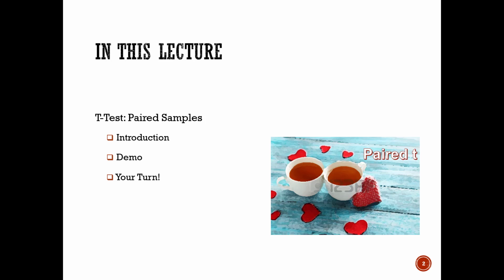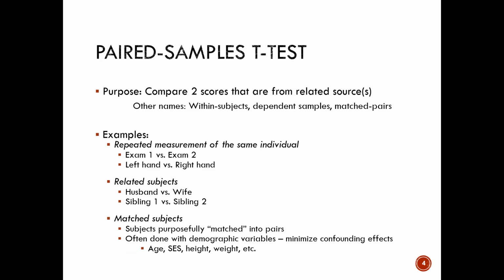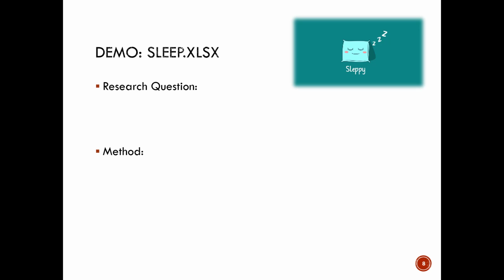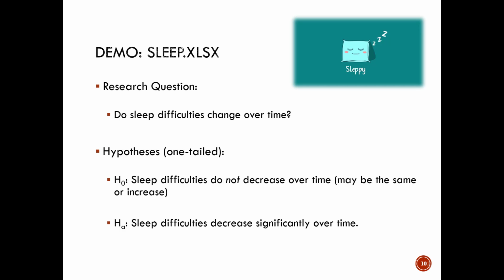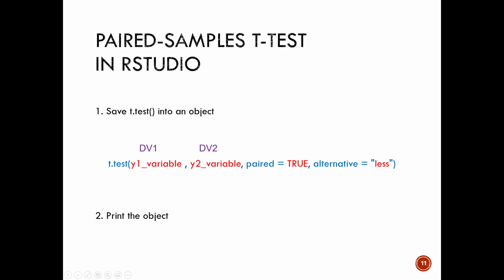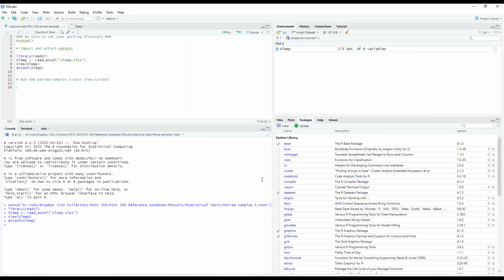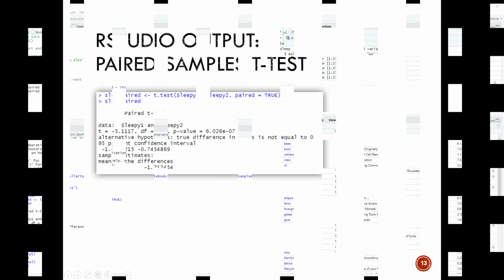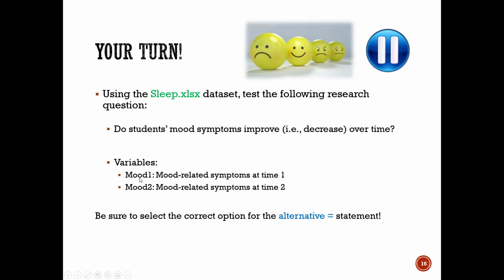Lecture - Paired-Samples T-Test